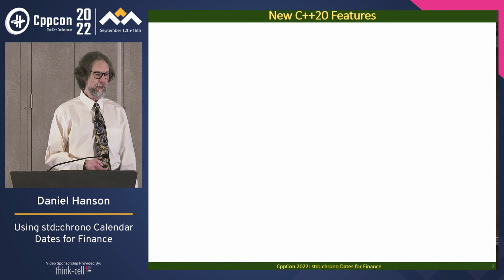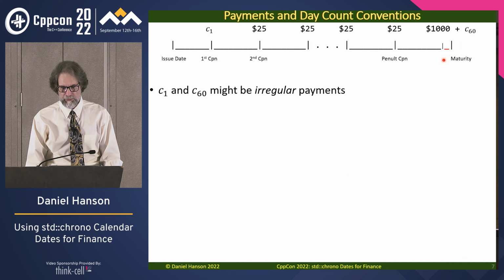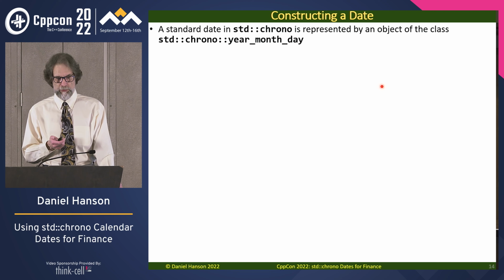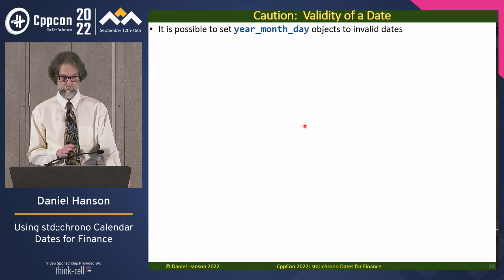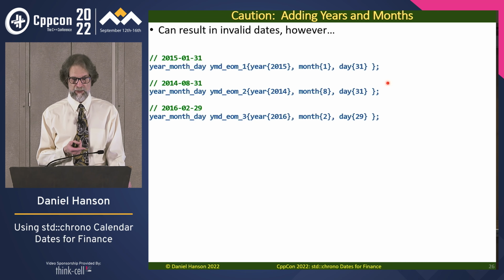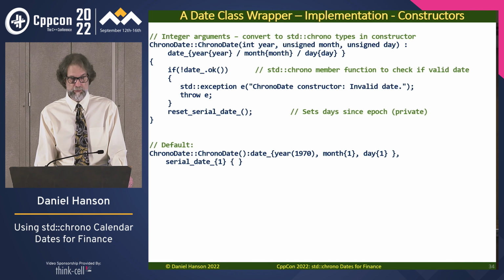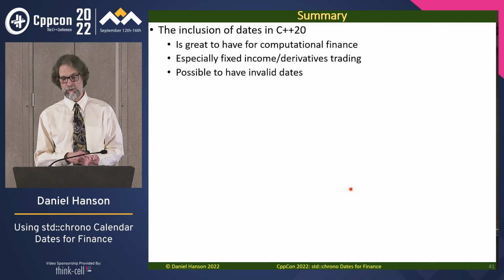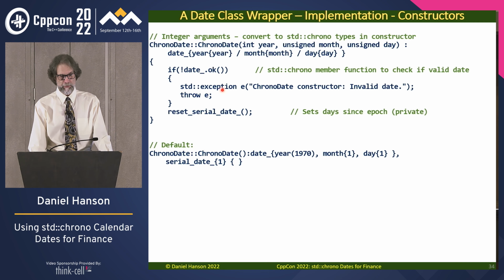Using std::chrono Calendar Dates for Finance in Cpp - Daniel Hanson - CppCon 2022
Using std::chrono Calendar Dates for Finance in C++ - Daniel Hanson - CppCon 2022

Dates and date calculations might not sound exciting, but they are vitally important in financial software development, particularly in areas such as fixed income analytics, mortgage backed-securities (MBS), and interest rate derivatives. A prime example is in applying the correct day-count convention to interest rate derivative calculations, as failure to do so can result in potentially significant losses for a trading desk.

Up until C++20, C++ financial developers had to rely on an external library for dates, or write their own customized code. This has now fortunately changed with the addition of the `std::chrono` calendar date classes.

Some of the operations are not exactly trivial, however, as one needs to identify and use the appropriate tools in the library. For example, naively applying the addition assignment operator to add a period of two months to December 30 can result in an invalid date of February 30. Another possible complication is if a date generated in a payment schedule falls on a non-business day at the end of the month. Remedies in these cases are provided by using a std::chrono object that represents the last day of the month object rather than a standard date.

Handling edge cases such as these is standard fare in working with financial date calculations. Methods available in `std::chrono` to adjust for them will be presented, and then parlayed into designing C++ code to properly generate a schedule of cash flows, perform business day adjustments for weekends and end of the month, construct and interpolate a term structure of interest rates, and calculate the present value of fixed income securities such as bonds and interest rate swaps.

Daniel Hanson

Daniel Hanson spent 24 years in quantitative development in finance, primarily with C++ implementation of option pricing and portfolio risk models, and related library development. He subsequently held a full-time lecturer position through 2022 in the Department of Applied Mathematics at the University of Washington, teaching quantitative development courses in the Computational Finance & Risk Management (CFRM) graduate and undergraduate programs. This included intermediate and advanced classes in computational C++, and mentoring students in Google Summer of Code projects involving implementation of mathematical models in C++ and R.